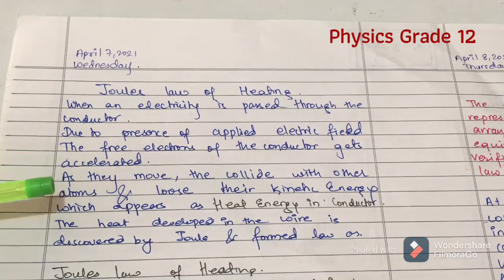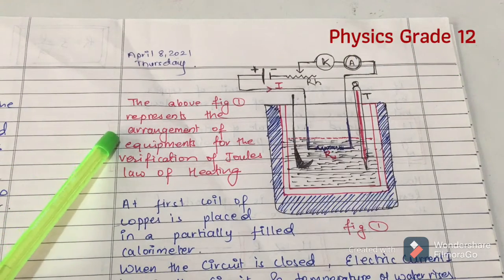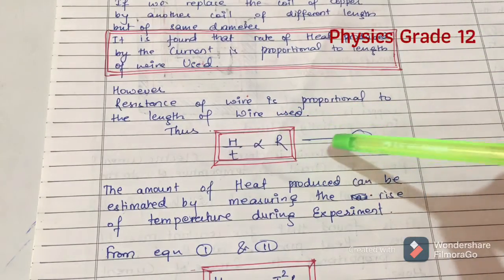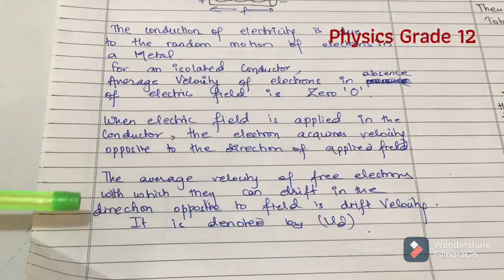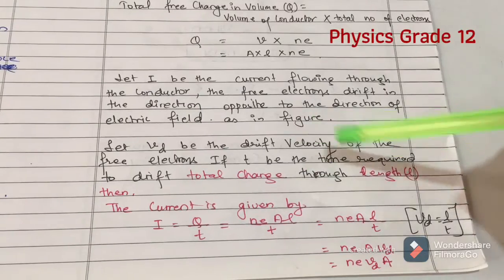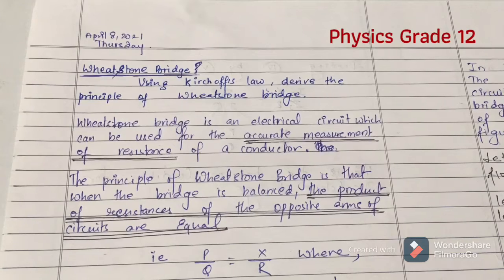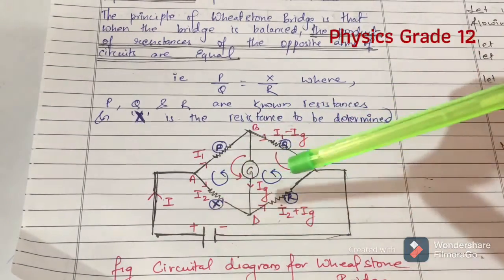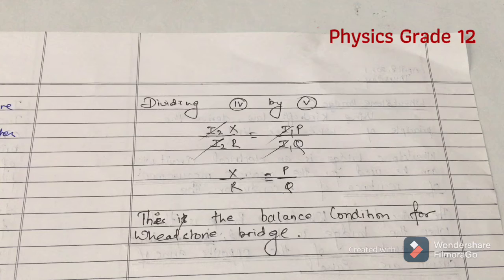NEB physics 12 notes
Joules law of heating
Drift Velocity
Wheatstone bridge Principle